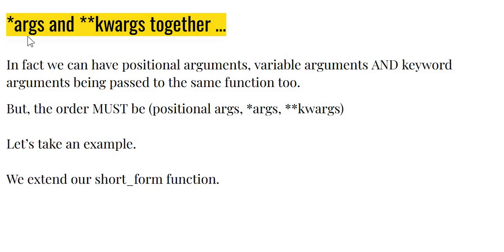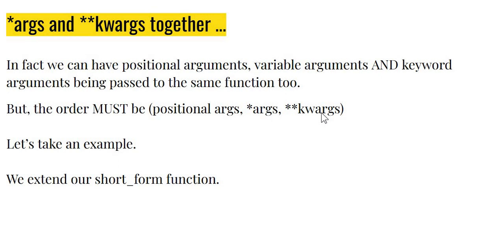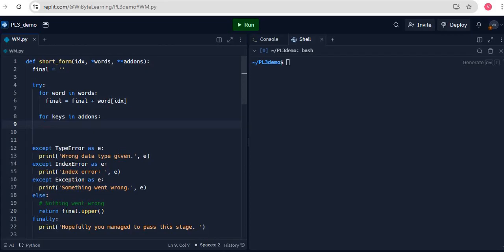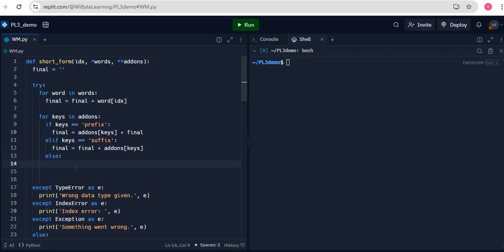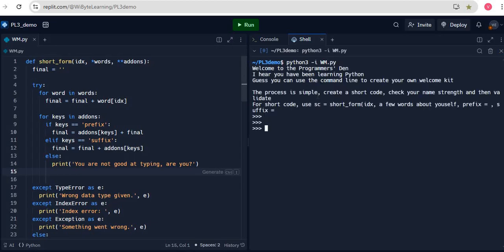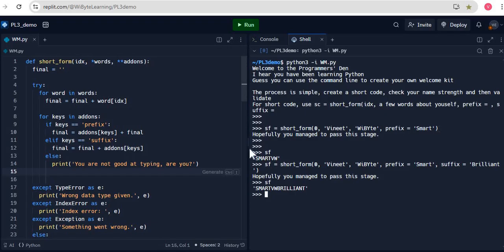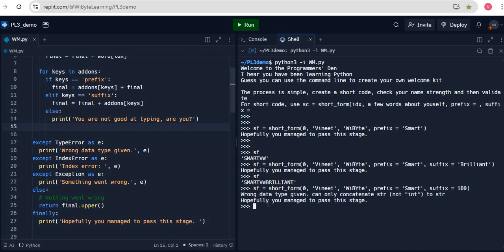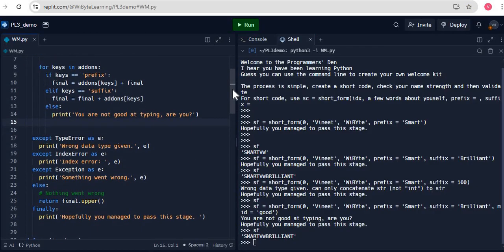14. Welcome Message: Using *args and **kwargs in the same function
In this video we see how we can use *args and **kwargs in the same function. We illustrate this by introducing a **kwargs argument to our short code function.